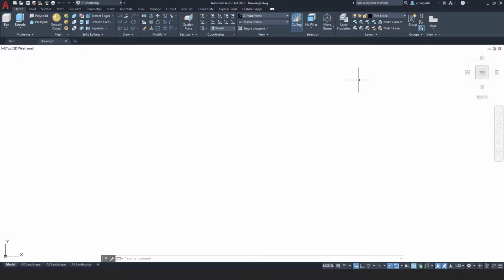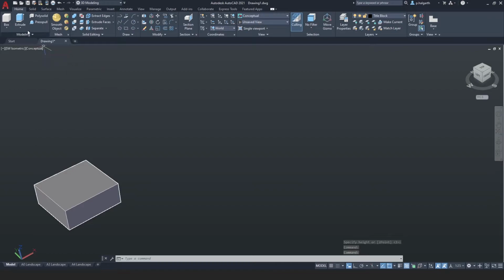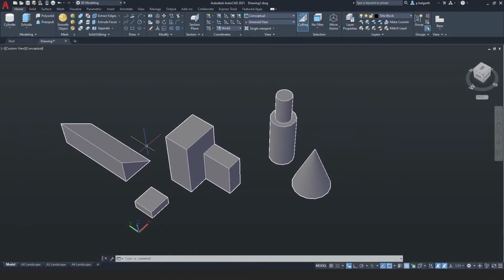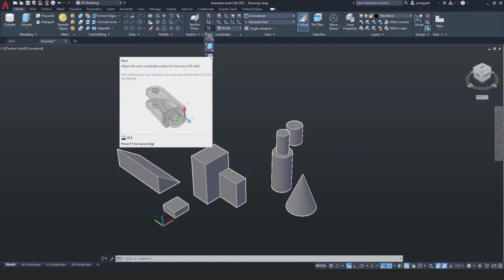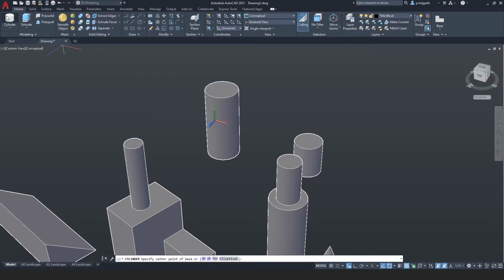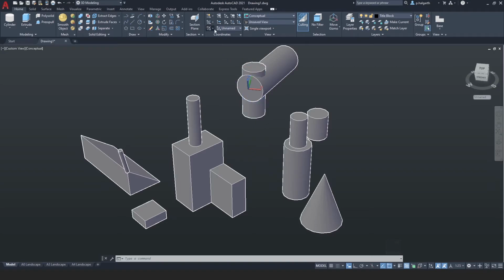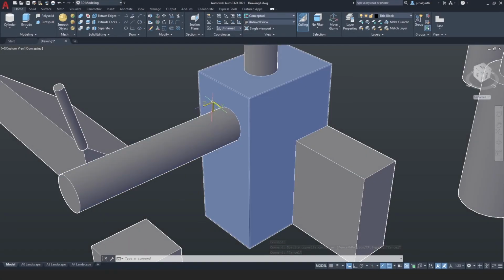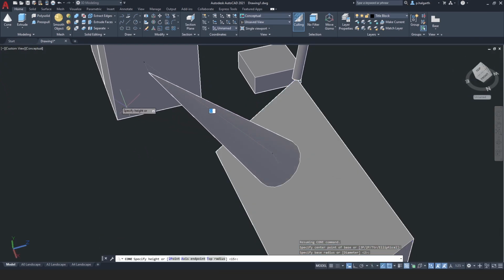30. UCS Coordinate Tools for 3D Drawing in AutoCAD